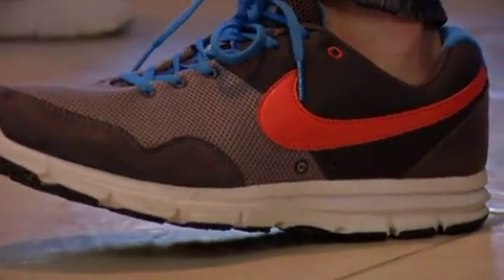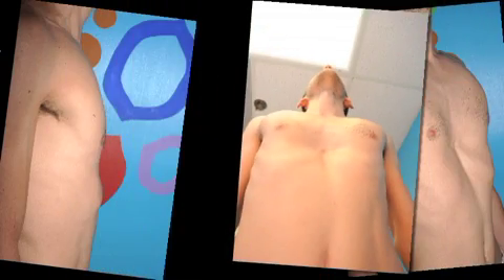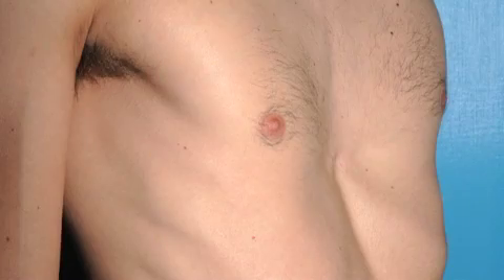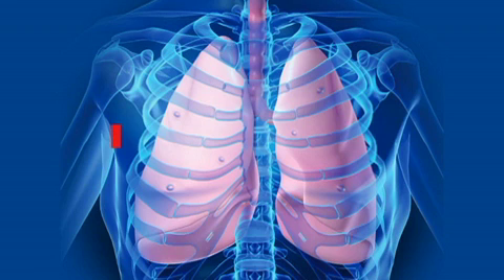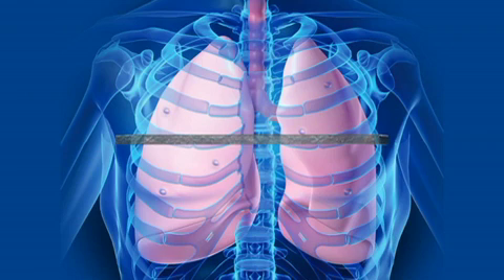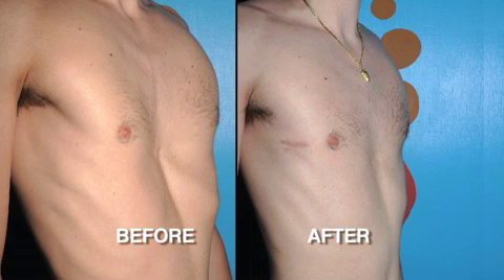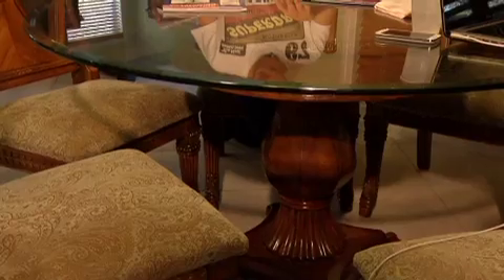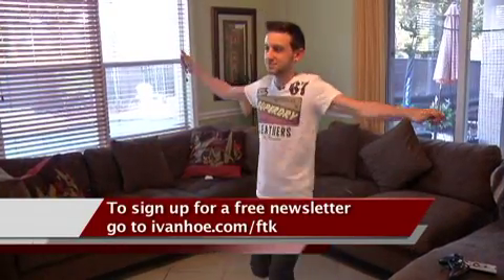Concave Chest in Teens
Imagine your chest sinking in, pressing on your lungs and heart and draining your energy and confidence. We'll show you how doctors are helping these young teens turn things around.